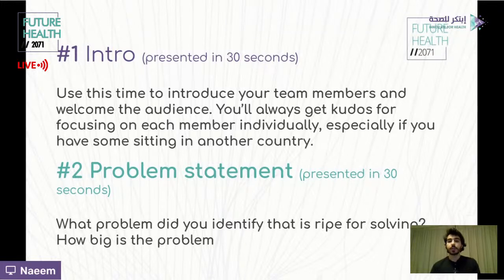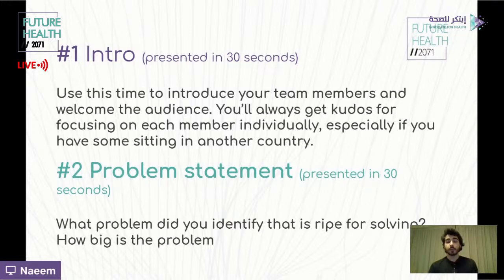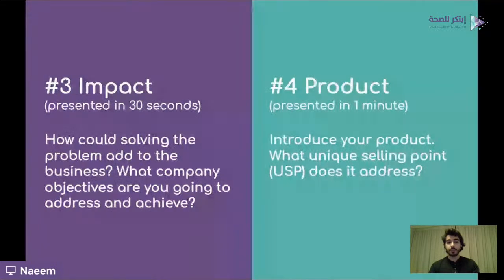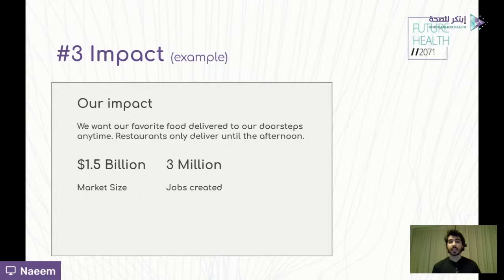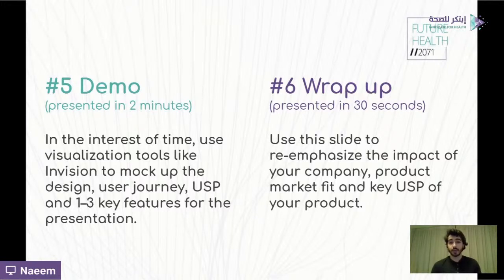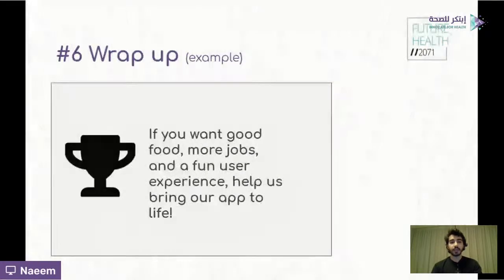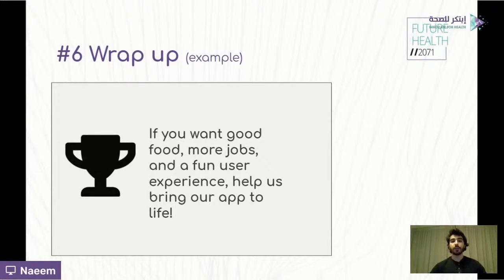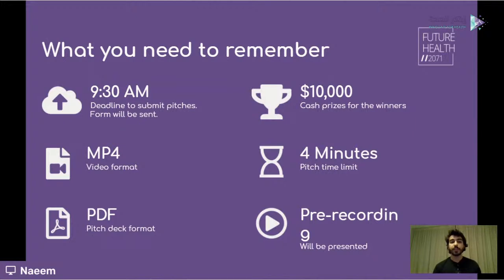Future Health 2071: Pitching Workshop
Video produced by Marouane Al Mandri